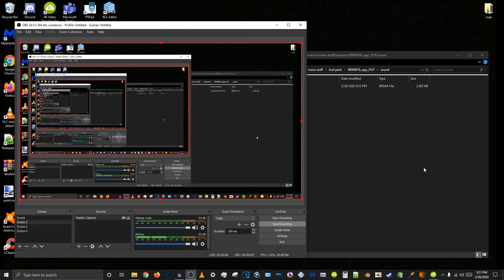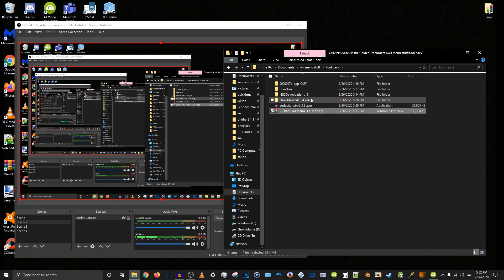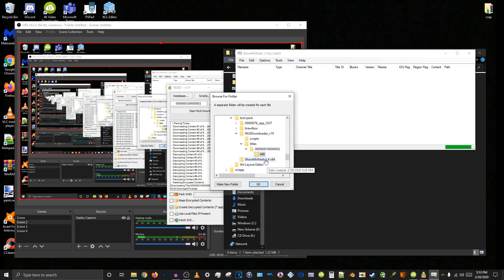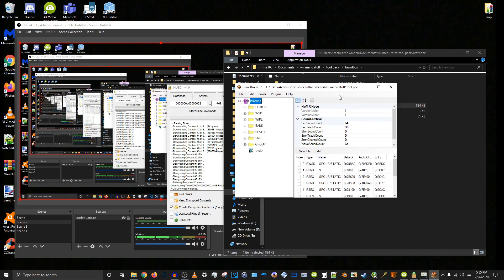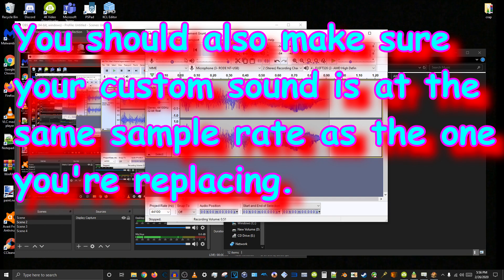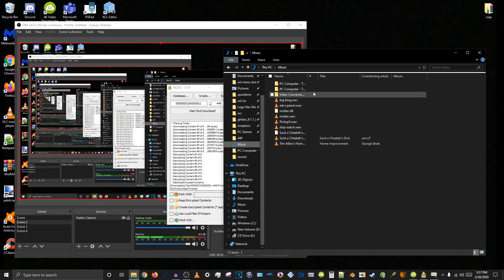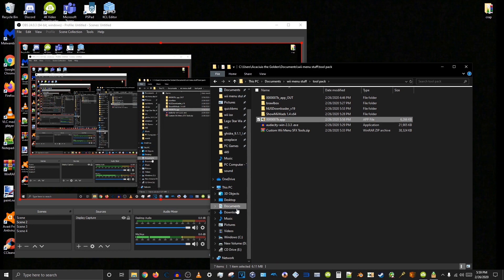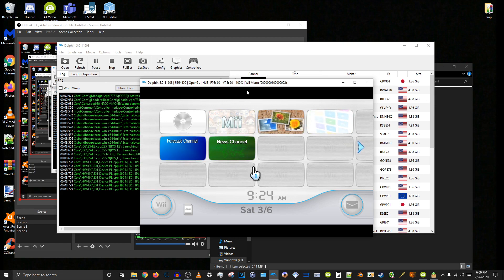Nintendo Wii System Menu Hacking Tutorial: Custom Sound Effects (EARRAPE WARNING!!!)